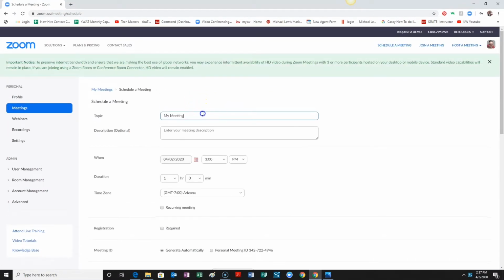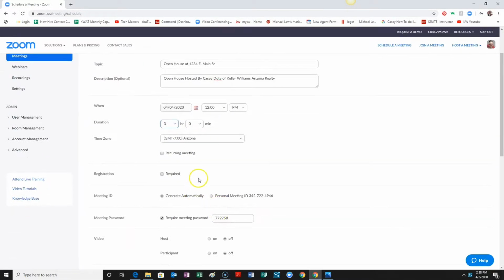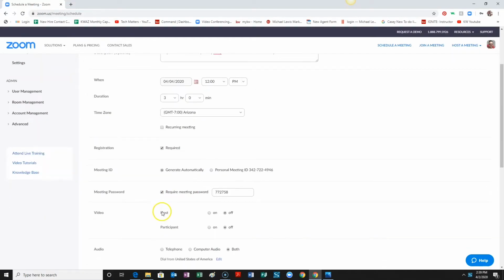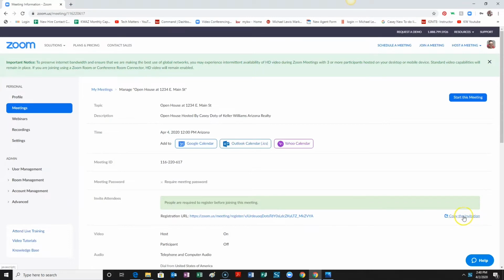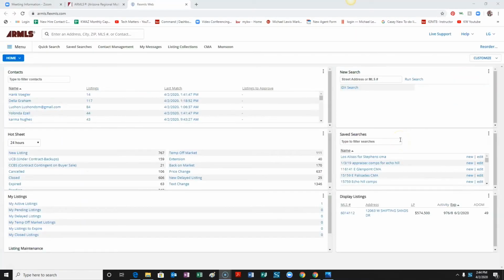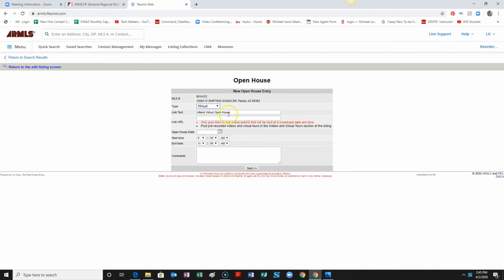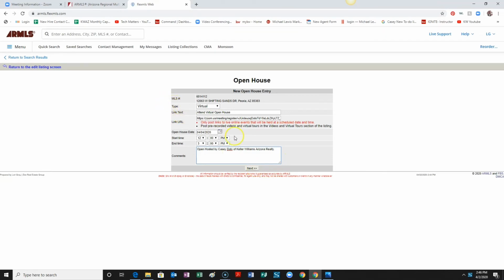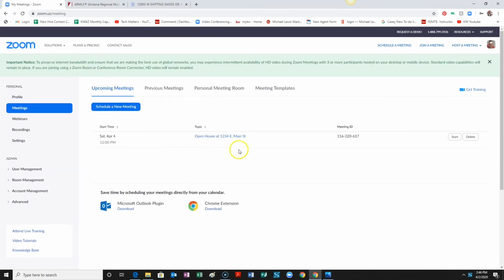Virtual Open House with Zoom and ARMLS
Learn how to schedule and host a Virtual Open House with Zoom.  As well as using the new Virtual Open House feature in  ARMLS.